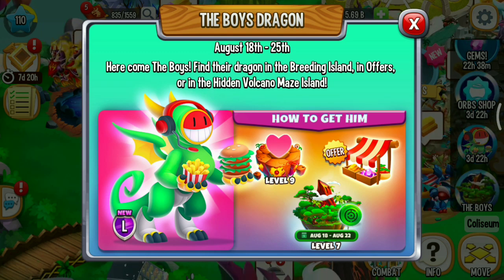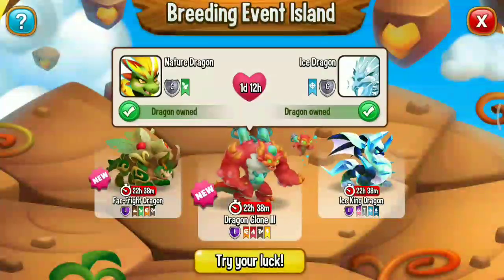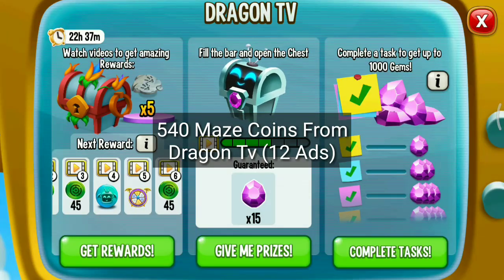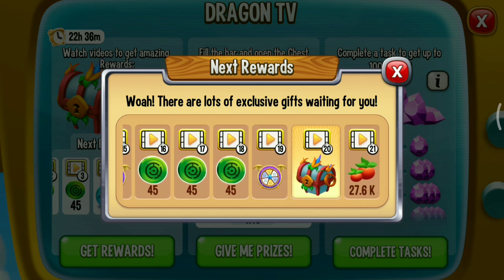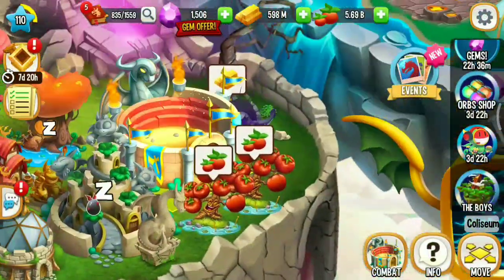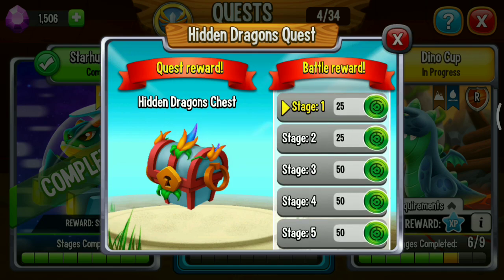How To Get The Boys Dragon Legendary Dragon From Maze Event | Dragon City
So you need 8165 coins to get the boys dragon from maze event